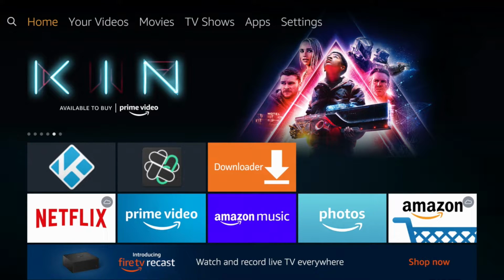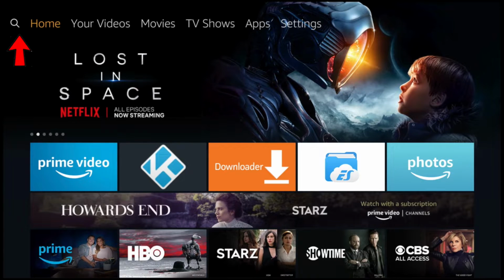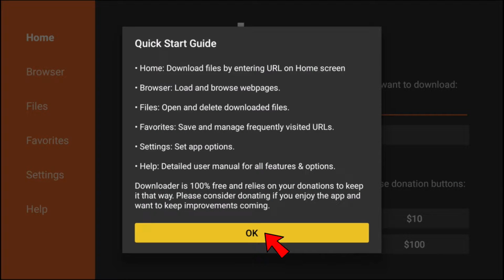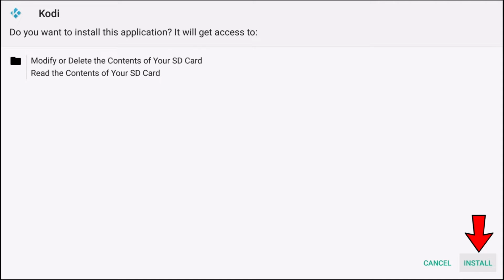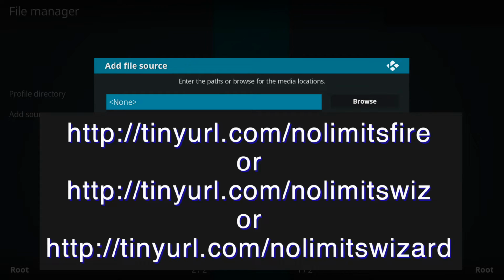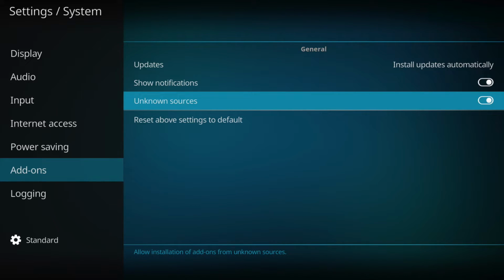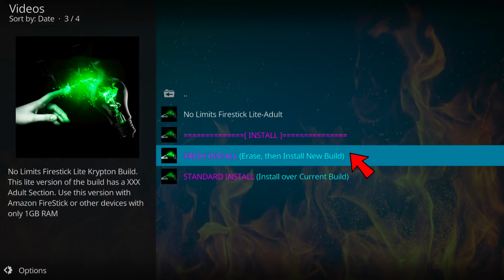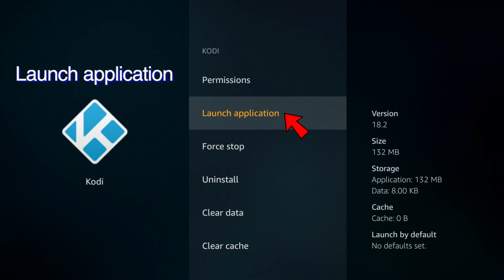How To Install Kodi 18.2 on Amazon Firestick!! NEW May 2019 Update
HOW TO INSTALL NEWEST KODI 18.2 ON FIRESTICK!
NEW MAY 2019 UPDATE
INSTALL KODI ON FIRESTICK
INSTALL KODI 18 ON FIRESTICK
INSTALL KODI 17.6 ON FIRESTICK

This is the fastest, easiest, and most effective way to install Kodi on your amazon firestick 4K, fire tv or fire tv cube. No computer or laptop required for this. (install Kodi with no computer)

Complete Setup Guide and Walkthrough for Firestick & Fire TV that anyone can follow:
- How to install Kodi on Amazon Firestick
- Install the Best Kodi Build with Top 100 Addons
- Includes Best Addons, Programs & Repos
- Works with any device: Android, Windows, Fire Stick, Fire TV (1st Gen, 2nd Gen, 3rd Gen), Fire TV Cube, etc.
- Easy Setup Guide with step-by-step instructions
- Full Tutorial to Optimize Fire TV Stick settings

Builds by Kodi No Limits (Leia 18, Krypton 17.6 & Jarvis 16.1):
★No Limits Magic (Complete) For 2GB+ Device
★No Limits Magic (Family) For 2GB+ Device
★No Limits FireStick Lite (Complete) - For 1GB Device
★No Limits FireStick Lite (Family) - For 1GB Device

Kodi 18.2 / 18.1 / 18.0 Leia / 17.6 / 17.5.1 / 17.5 / 17.4 / 17.3 / 17.2 / 17.1 Krypton version. It has almost every movie and TV show ever made available. Everything is streamed and ad-free.